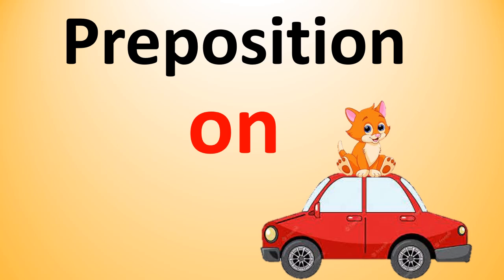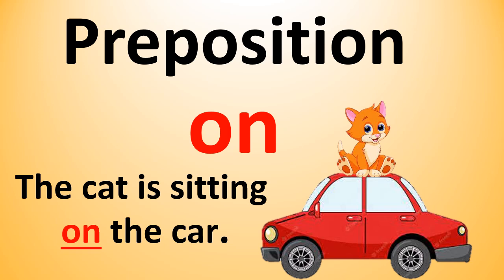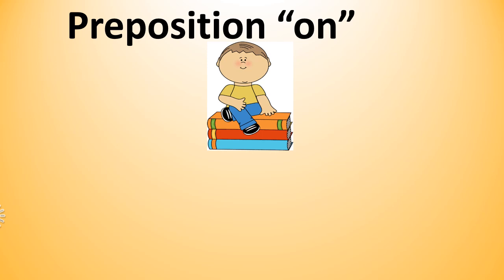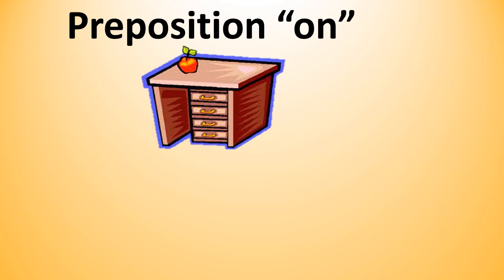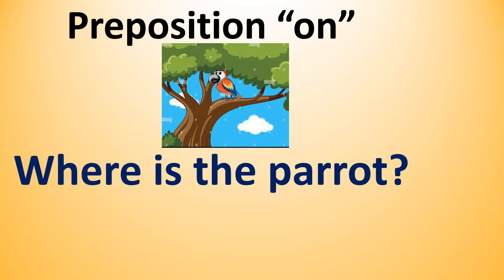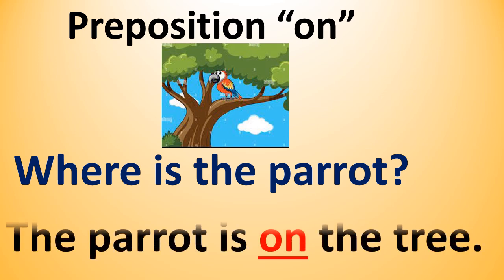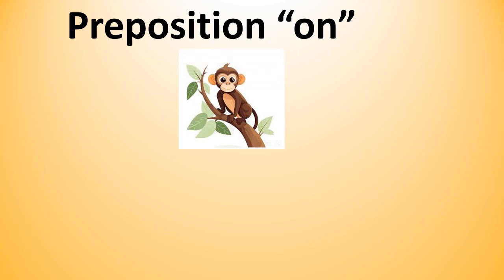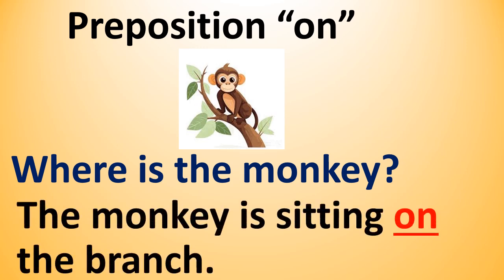Let’s learn preposition for Kids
learn basic concept  of English
for pre  till 2
Fun & Learn